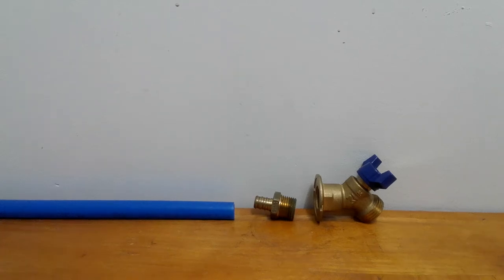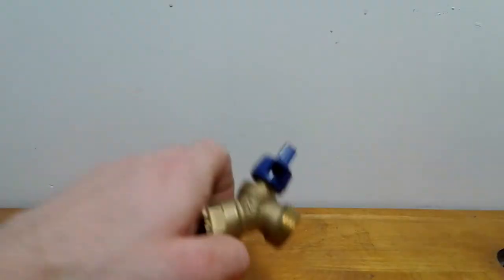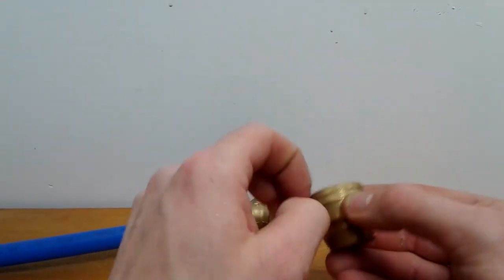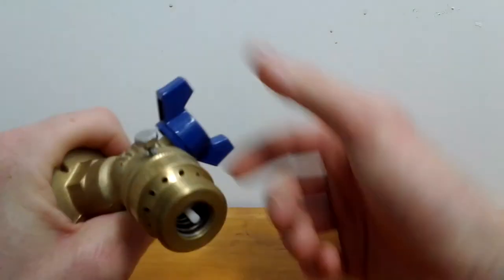How to connect a hose spigot to PEX pipe.